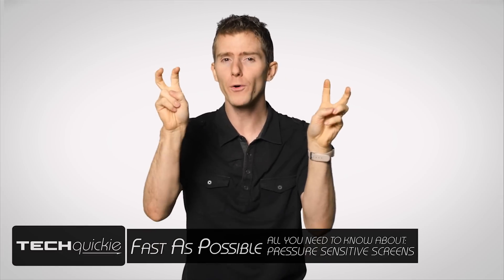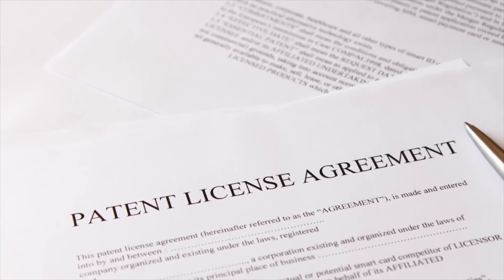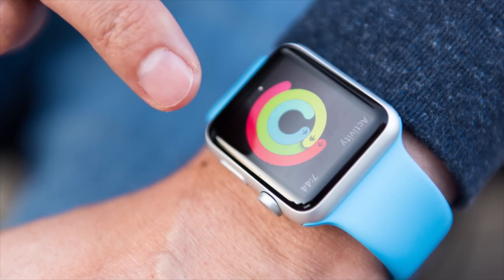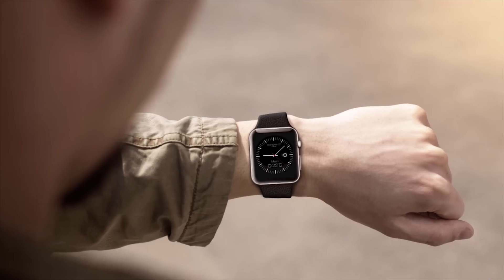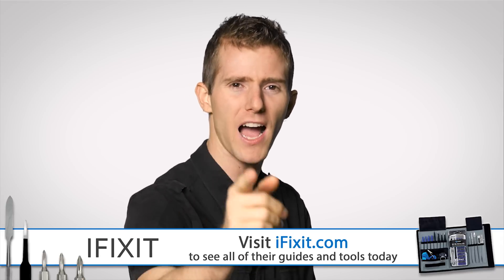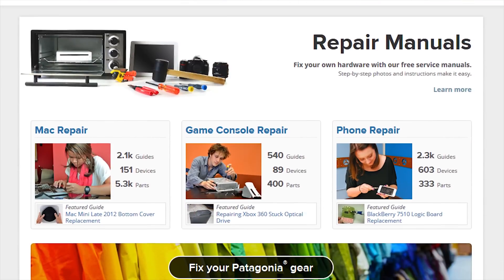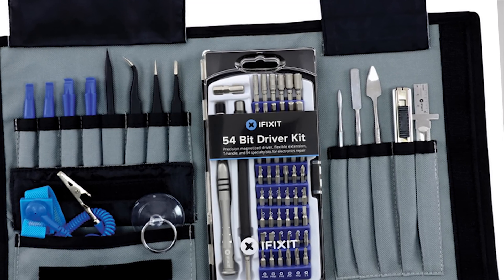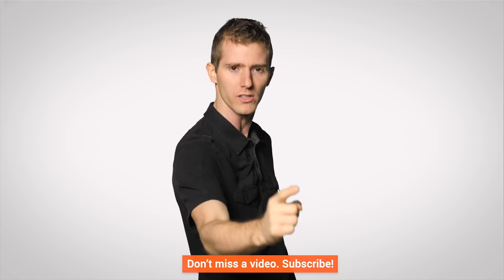Pressure-Sensitive Screens As Fast As Possible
We're starting to see screens that can tell how hard you're pressing appear in mobile devices. How do they work, and will they be a game-changer?

for all your electronics repair needs.